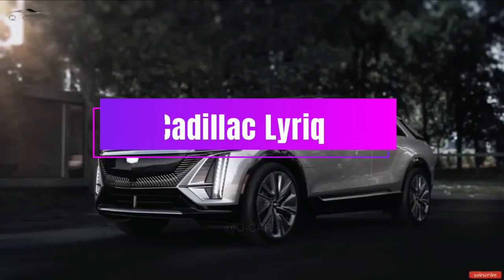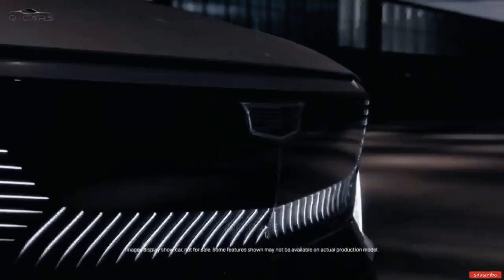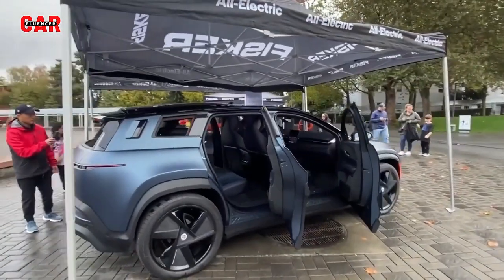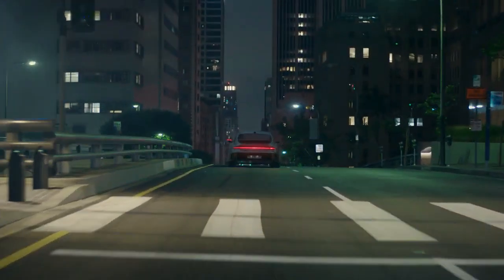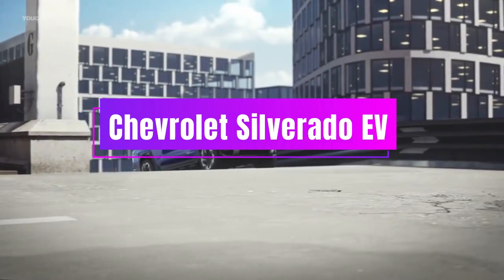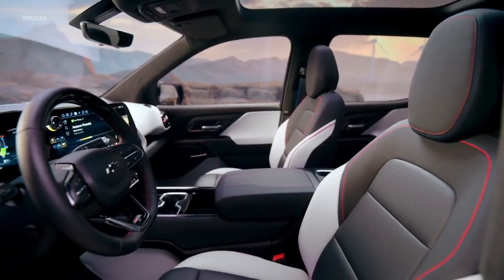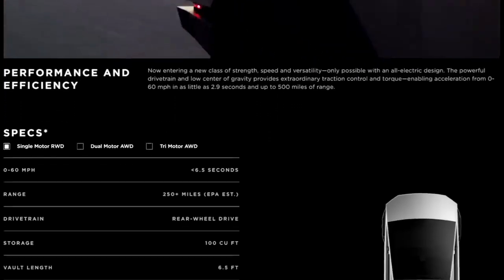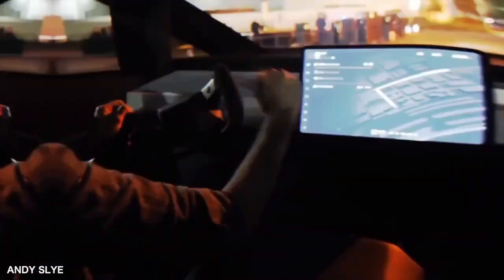5 Electric Cars That Will Blow Your Mind in 2023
Are you ready to see the future of electric cars? In this video, I’m going to reveal five electric cars that are coming out in 2023 that will amaze you with their performance, design, and features. These are not your ordinary electric cars, these are the ones that will set the standards for the next generation of electric vehicles. You don’t want to miss this.

The first electric car on my list is the Cadillac Lyriq, a stunning and luxurious electric SUV that has a 33-inch LED display, a dual-plane augmented reality head-up display, and a range of over 300 miles. The second electric car on my list is the Fisker Ocean, an affordable and eco-friendly electric crossover that has a unique California Mode, a fast charging capability, and a range of up to 300 miles. The third electric car on my list is the Hyundai Ioniq 6, a sleek and sporty electric sedan that is based on the Hyundai Prophecy concept car and has pixel-like LED lights, a minimalist interior, and a range of over 300 miles. The fourth electric car on my list is the Chevrolet Silverado EV, an all-electric version of Chevy’s popular pickup truck that has a stainless steel exoskeleton, a versatile and functional interior, and a range of over 400 miles. And the fifth and final electric car on my list is the Tesla Cybertruck, Tesla’s most controversial and anticipated electric vehicle ever that has an angular and futuristic design, an innovative and spacious interior, and a range of up to 500 miles.